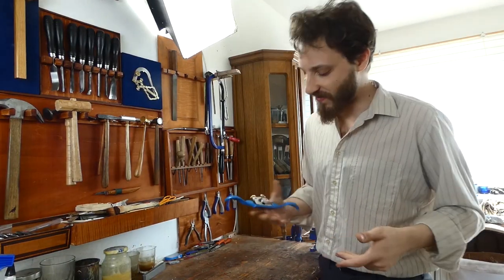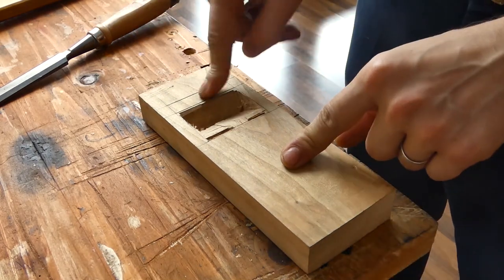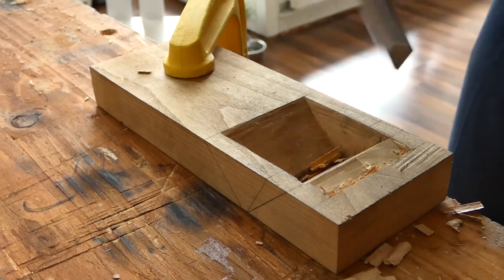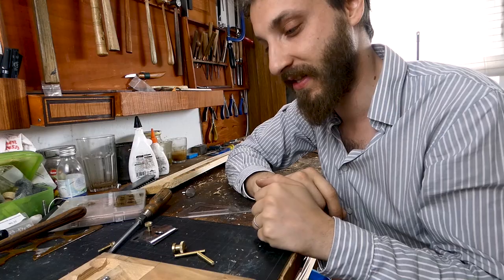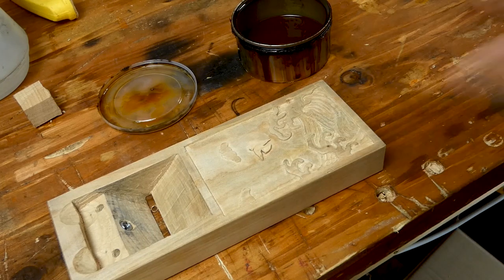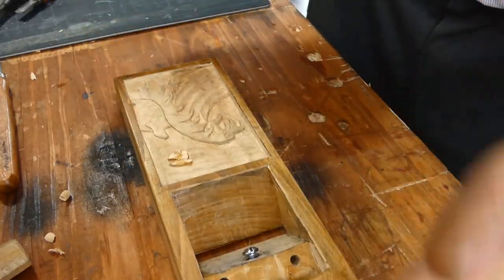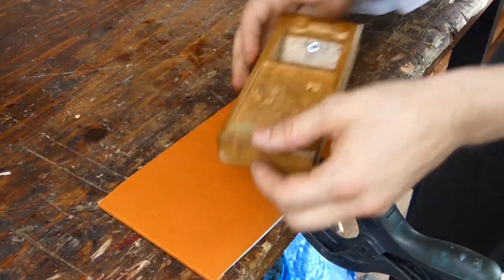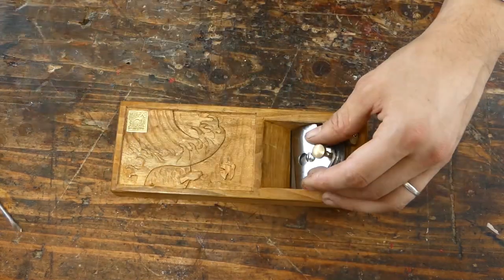Make a Japanese Pull Plane From a Cheap Spoke Shave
In this video I am converting a simple spoke shave to a Japanese style pull plane. The plane is 20x7x3 cm and made out of cherry. I attempt to make some Japanese inspired carving.
To watch a REAL carver and print maker in action:
David Bull: